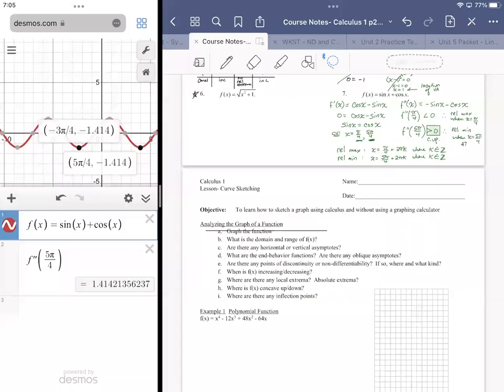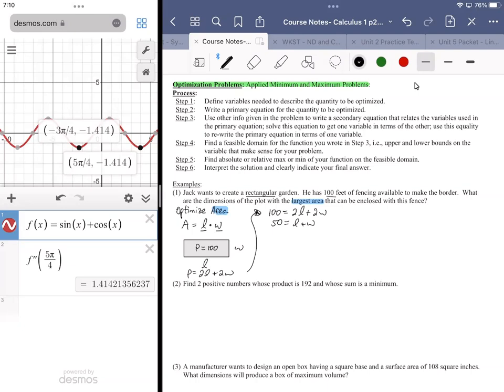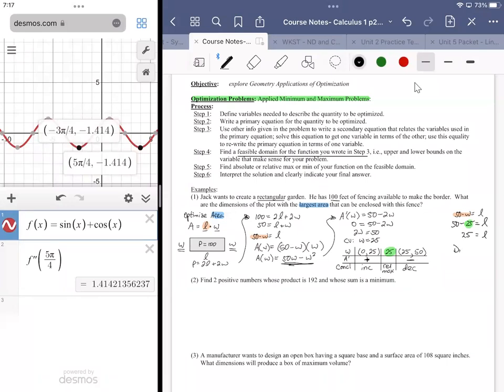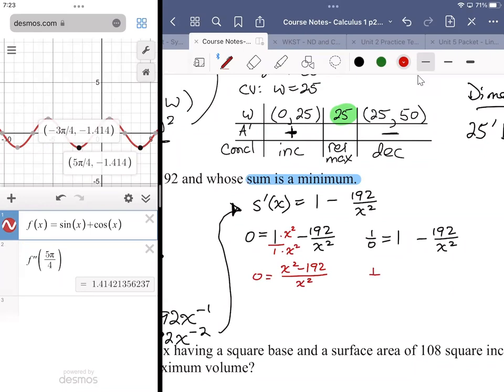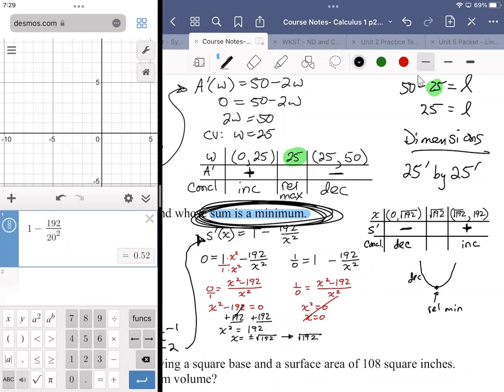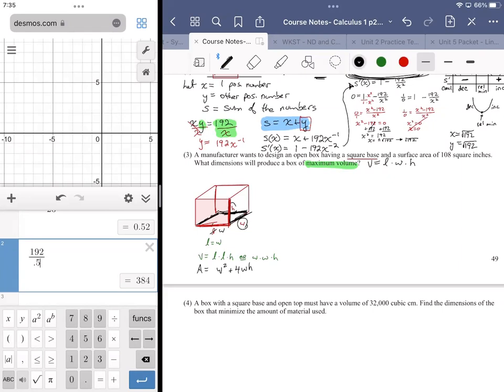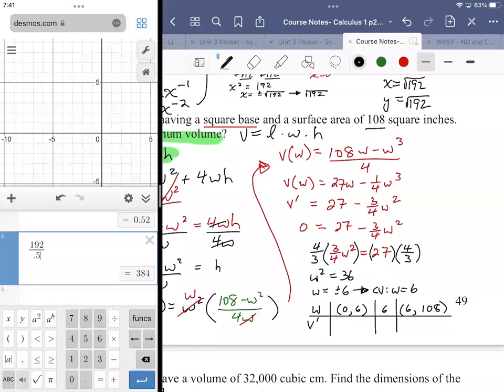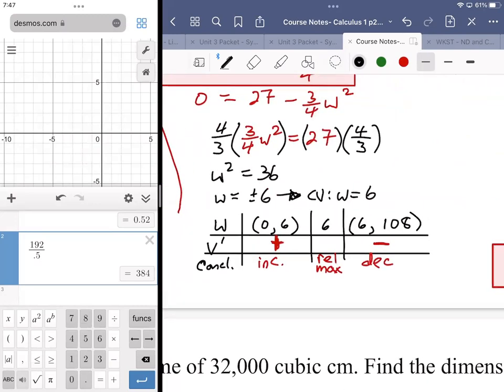Calculus Lecture p49